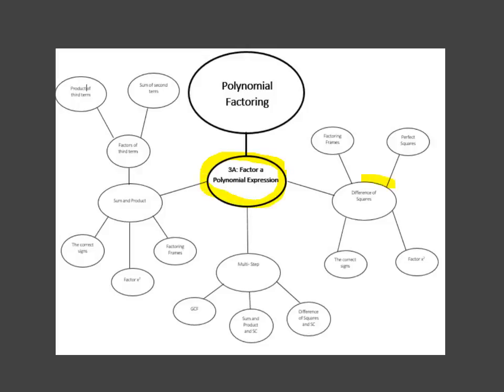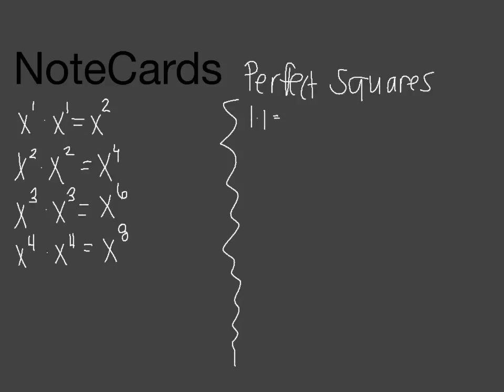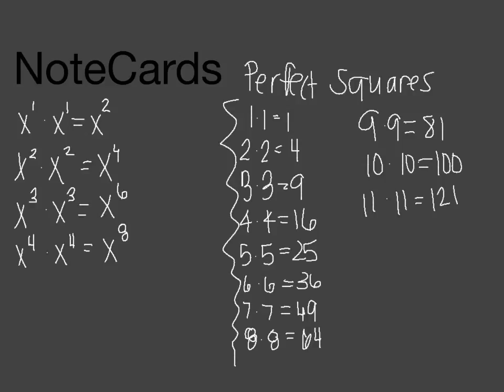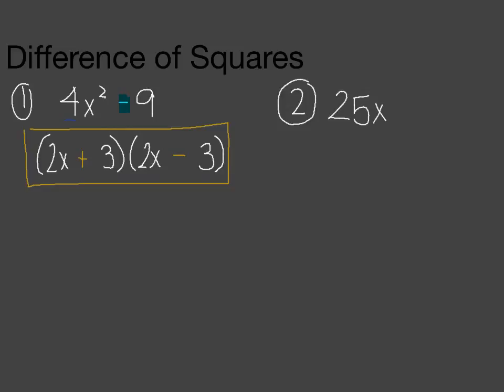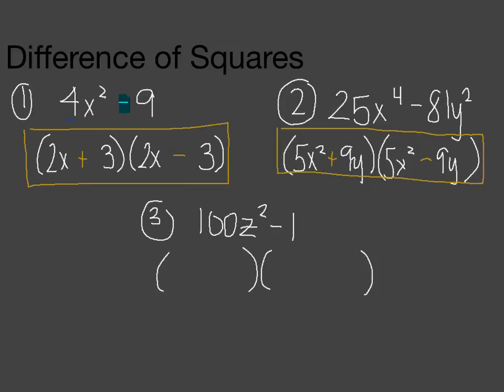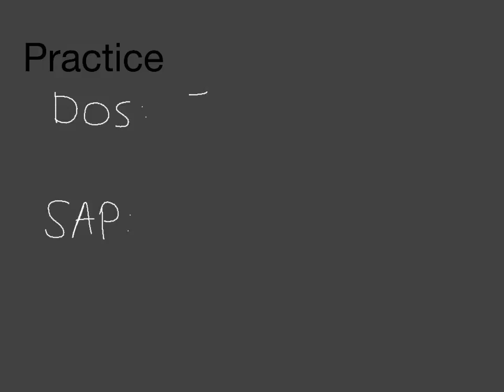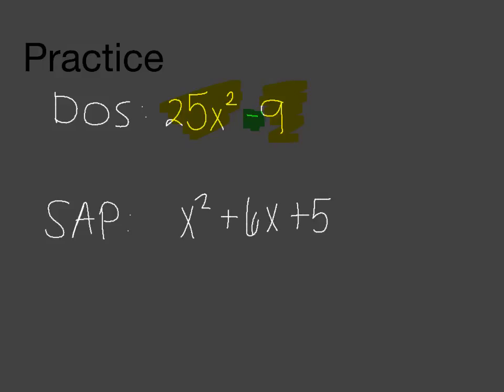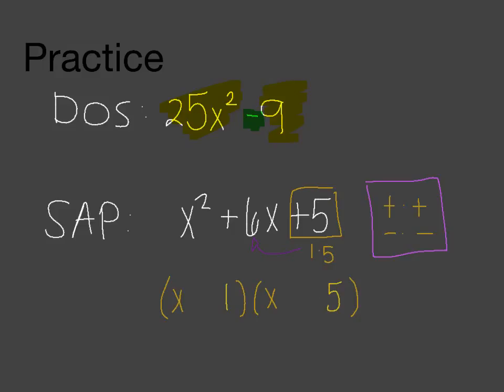Difference of Squares